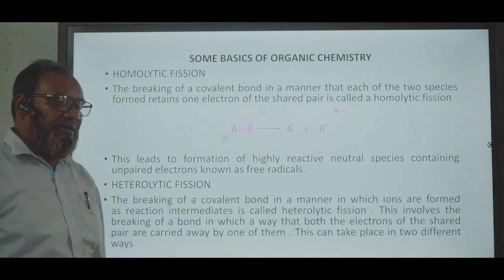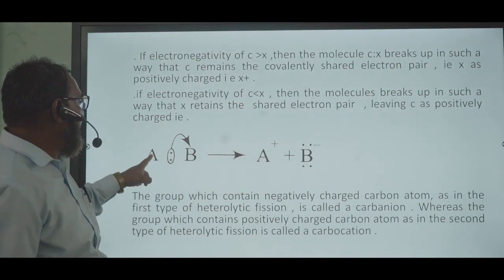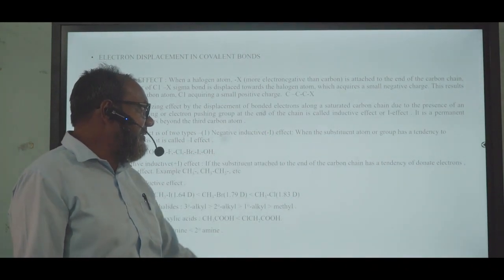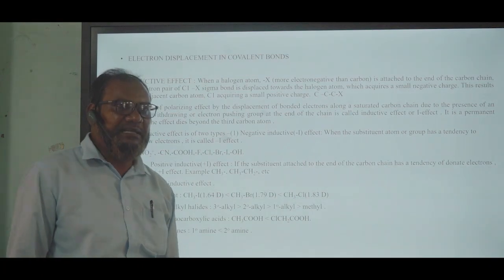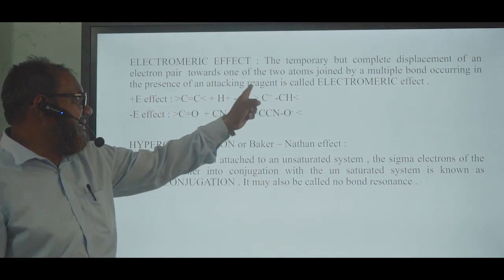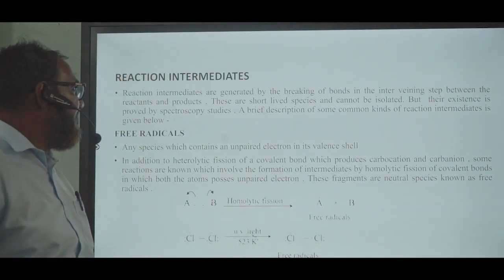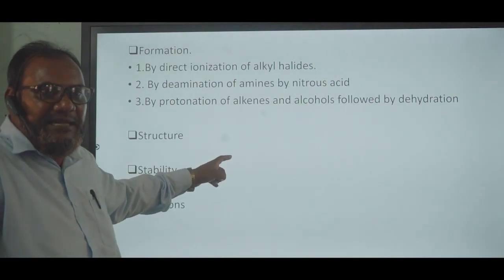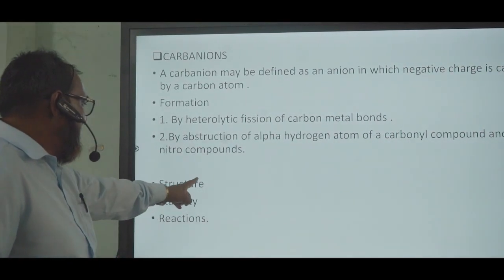Basics of Organic Chemistry by Dr. Arshad Hussain Khan, HOD, Chemistry Department, Goalpara College